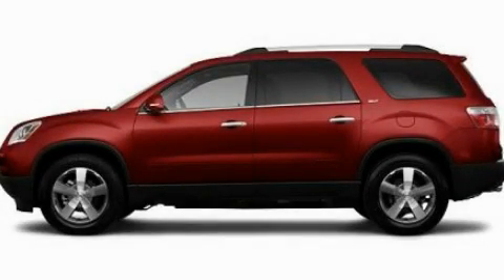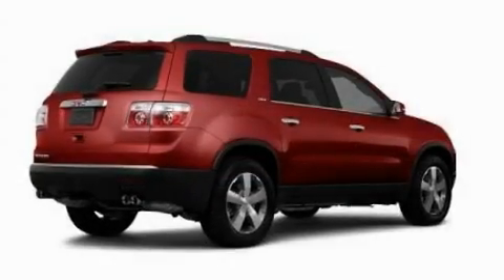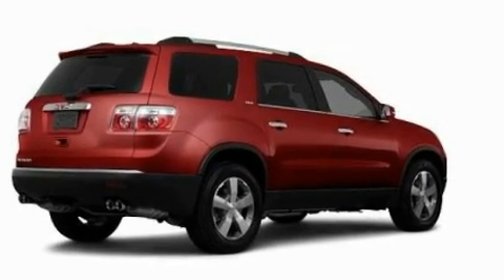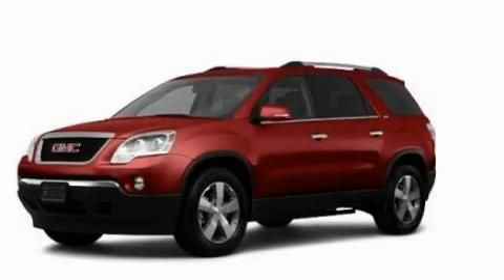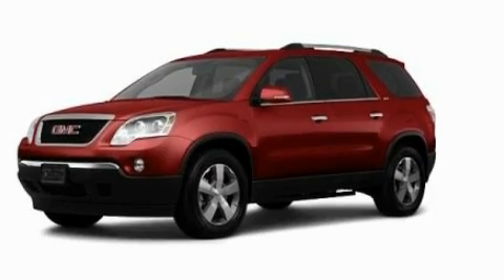2011 GMC Acadia Highland MI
Year : 2011

 Make : GMC

 Model : Acadia

 Engine : 3.6L V6

 Trans . : Automatic

 Exterior : Red

 Interior : Tan

 4000 W. Highland Rd.